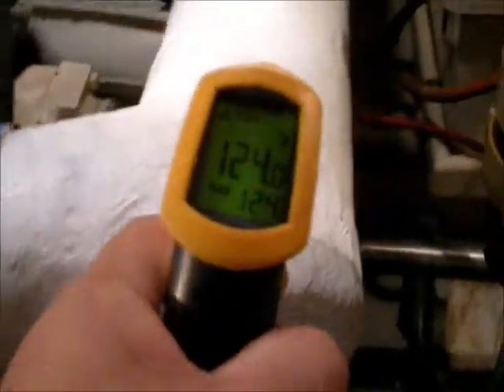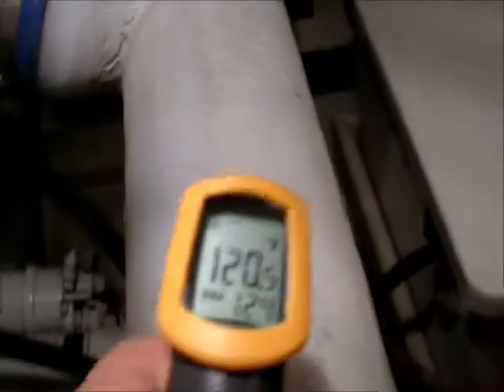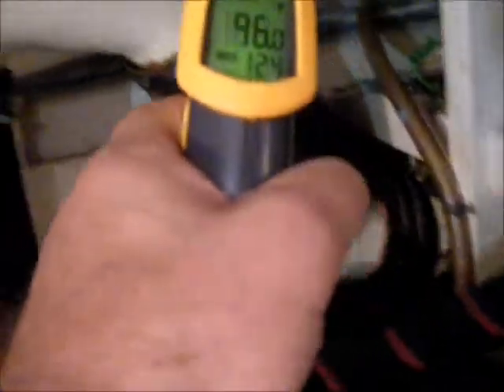Avoiding Exhaust System Problems